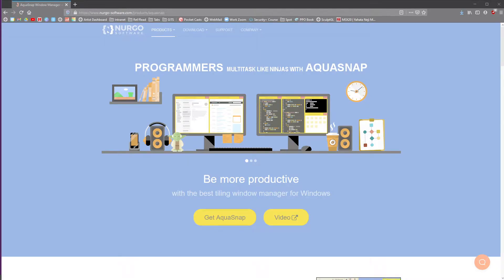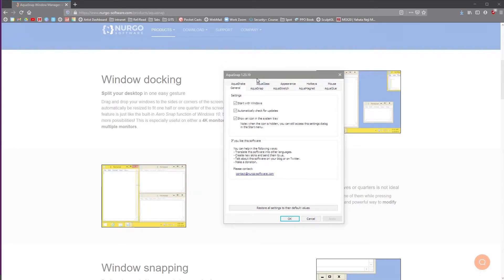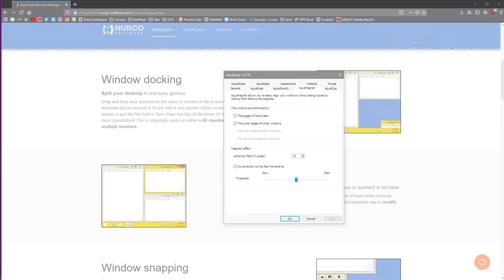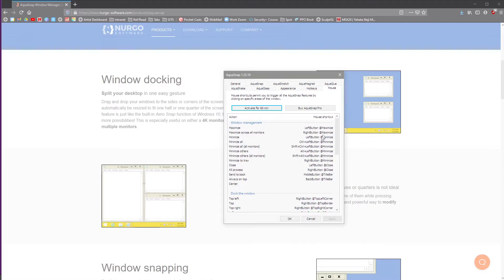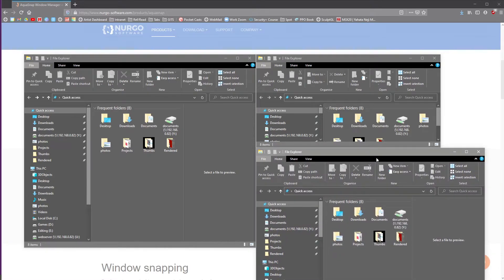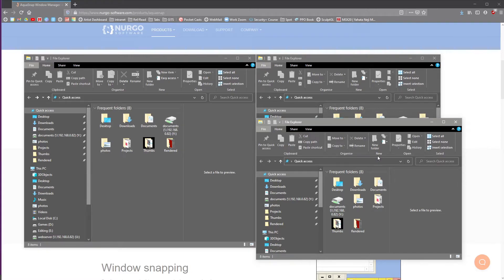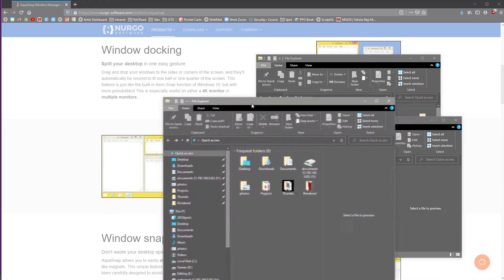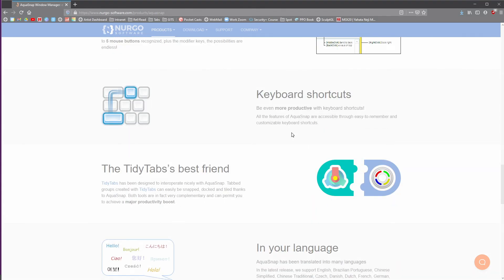Aquasnap - Another Useful Windows Tool!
• YouTube Member •
• Cool Things Spreadsheet •
• My Links •
• Past Projects •
• Special Thanks to our Channel Members •
Jamie Robinson